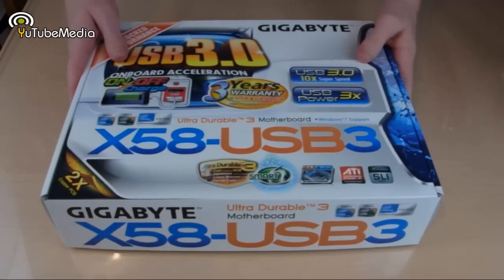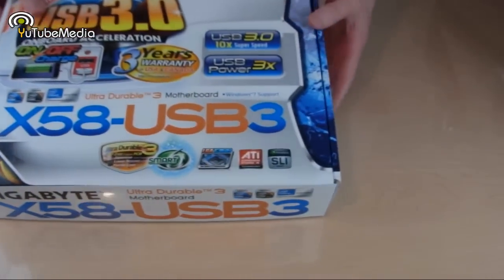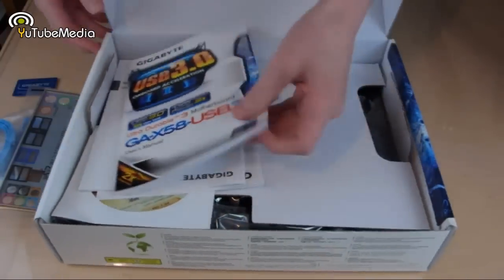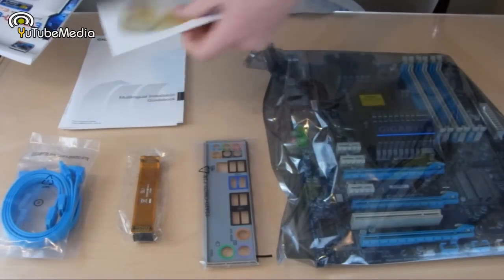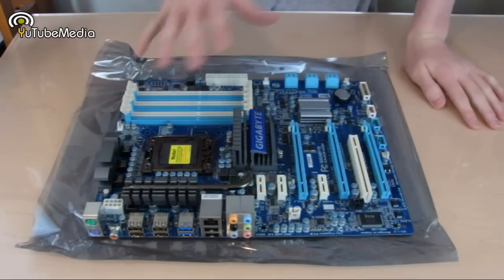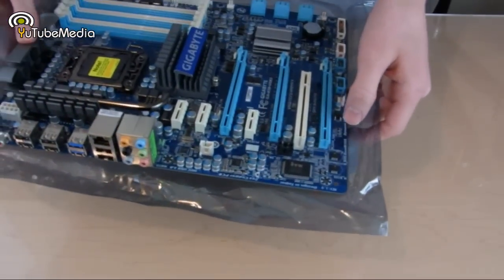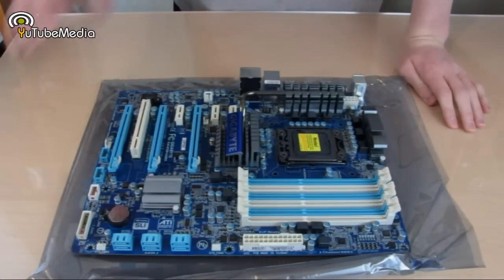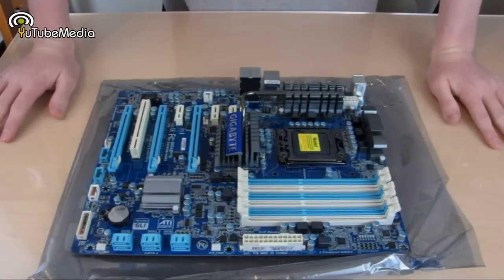Gigabyte X58-USB3.0 Motherboard Review & Unboxing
Priced at less than $180, the Gigabyte X58-USB3 is probably the least expensive X58 boards out there that has USB 3.0. I was quit impressed with the results I was able to achieve also. BIOS is very easy to use and has lots of features to adjust and tweak. There are 2 USB 3.0 ports, and 4 other regular ports. This is a lga 1366 socket for i7, and can hold 3 GPU's, SLI or Crossfire.